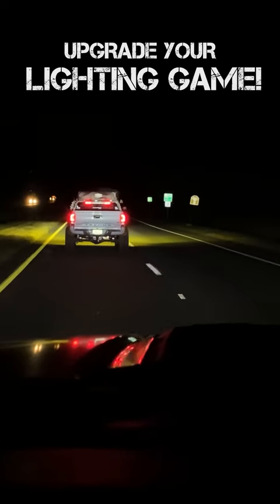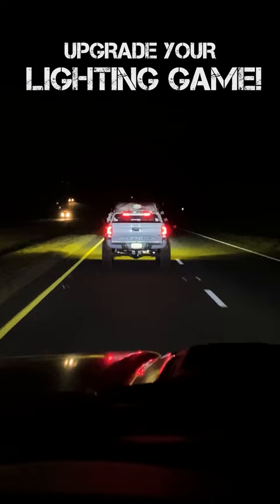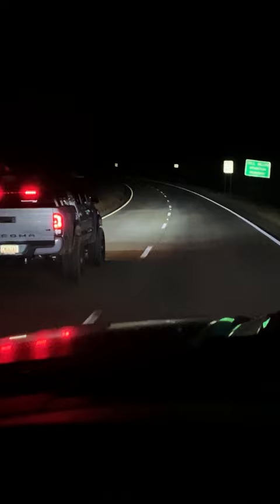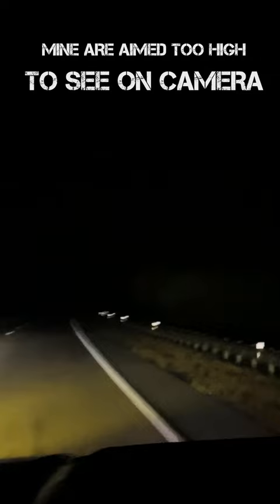Real review on Morimoto headlights!